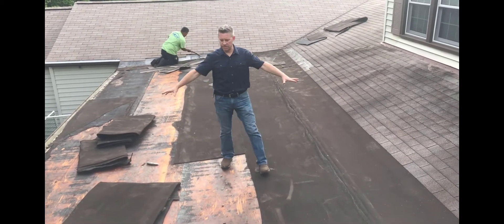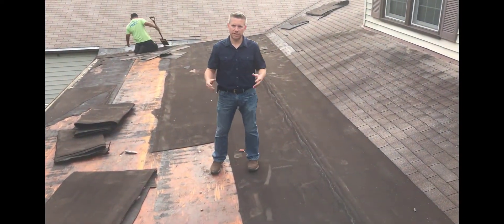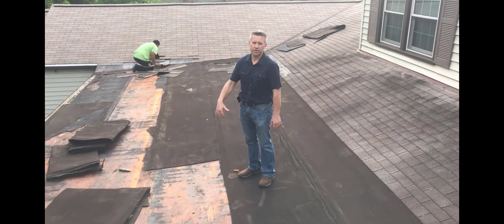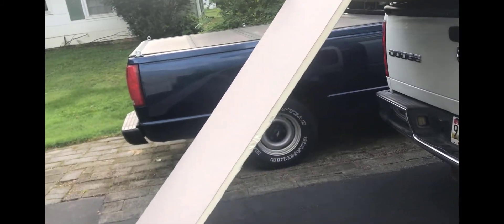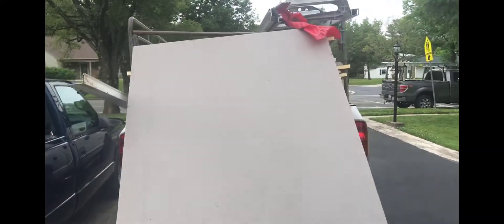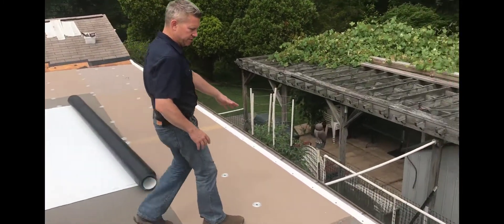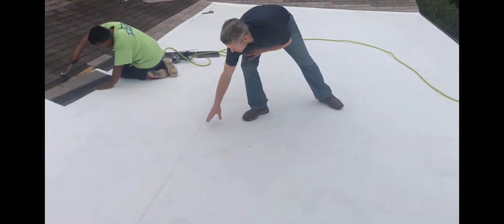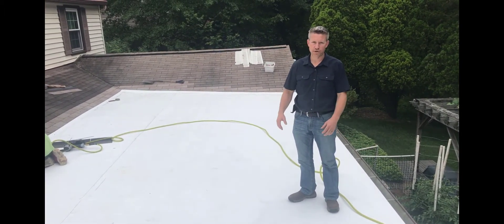TPO Roof Installation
Learn about TPO (Thermal Plastic Olefin) roofing installation.  Your best protection on low slope roofing systems.